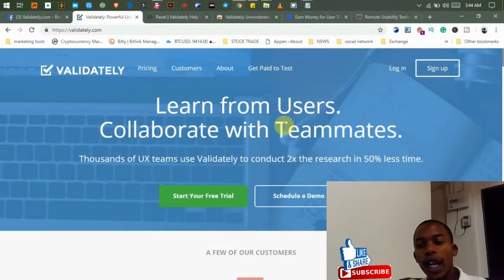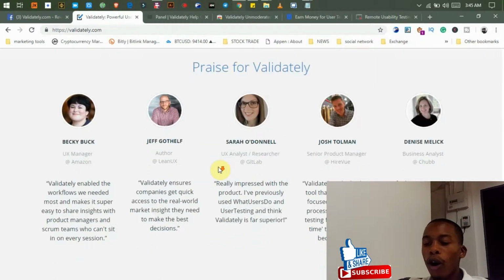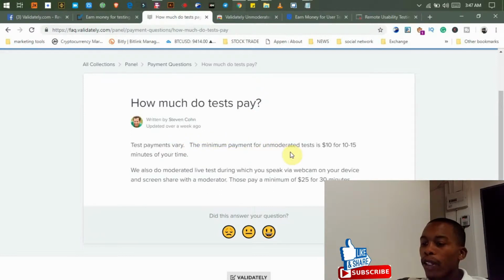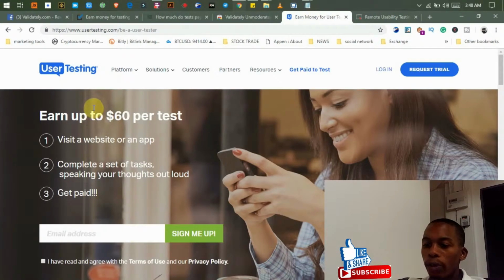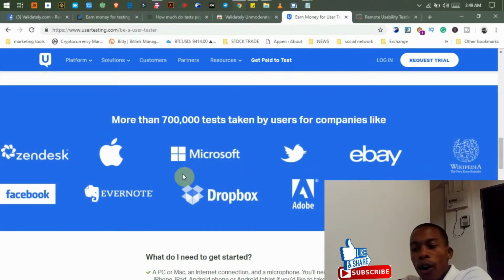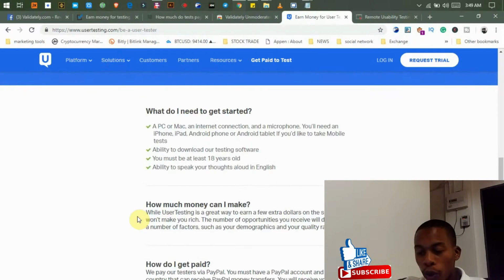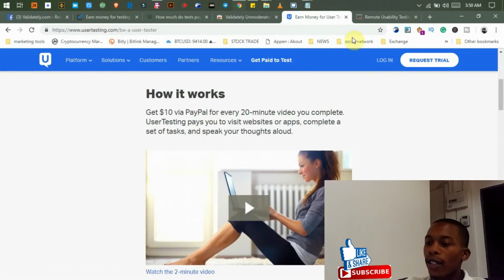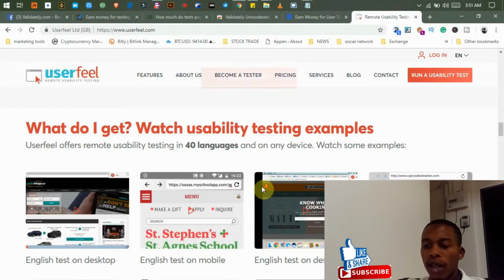How to make money online for free testing websites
Are you ready to learn how you can make money
online free just by testing websites.
Test Websites And Apps - Earn PayPal Money - Make Money Online for free.

Do you want to find the best products to sell with Shopify? 🔎 ShopInspect 👉

Facebook ▶️▶️ EBRAHIM MBOKAZI
Instargam ▶️▶️ @Ebrahimmbokazi